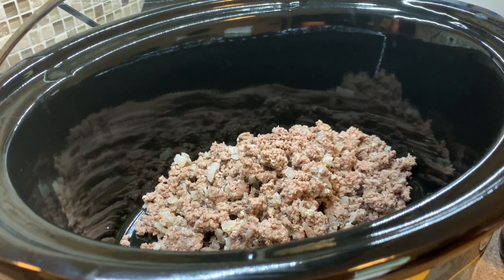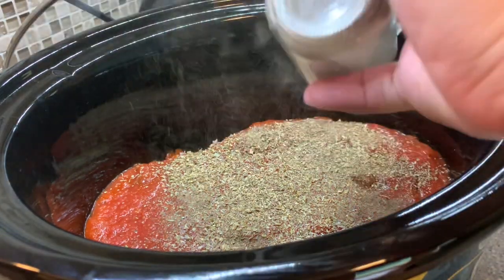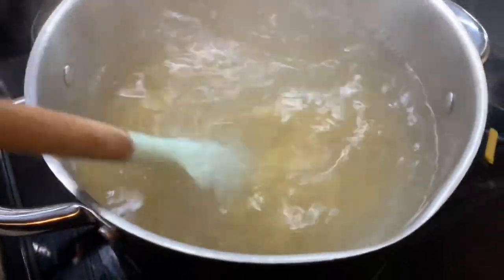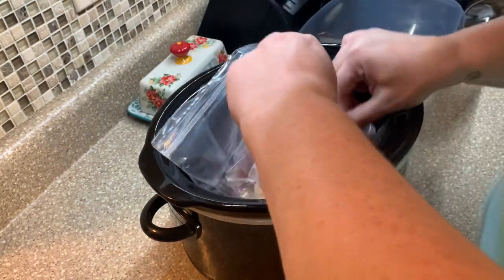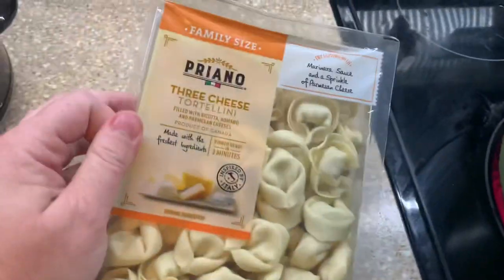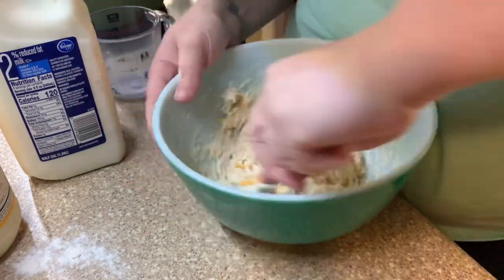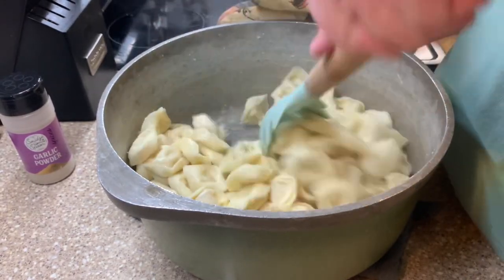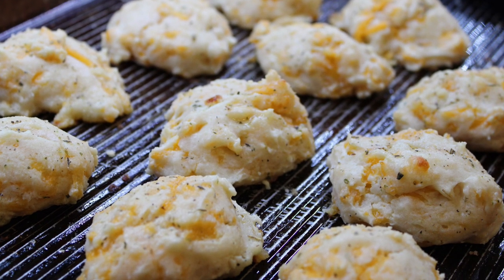2 Crockpot Recipes || 1 Beef Recipe || 1 Chicken Recipe || EASY SLOW COOKER RECIPES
CROCKPOT RECIPES || EASY SLOW COOKER DINNERS

southernwife_everydaylife

SuckleBusters:
Clucker Dust:

Killer Hogs

Complete Seasoning

Dutch Oven

Slow Cooker

Meat Chopper

Cutting Boards:

Thermometer (smoking/grilling)

Food Thermometer

Music 🎶
iMovie